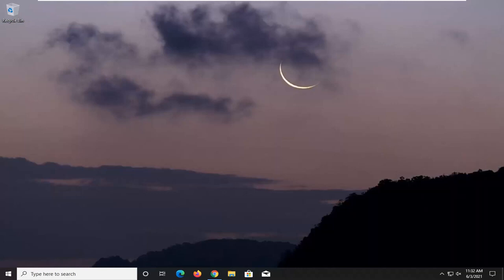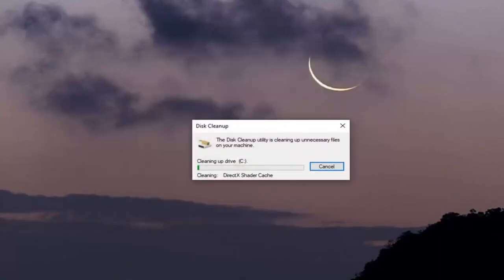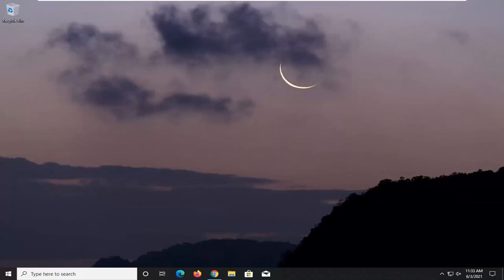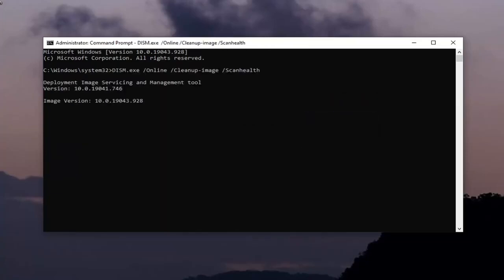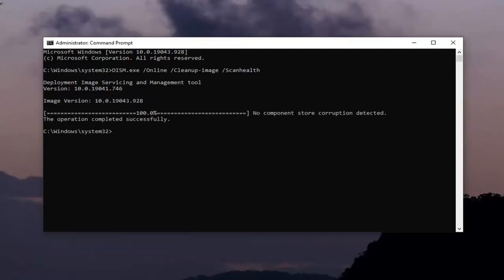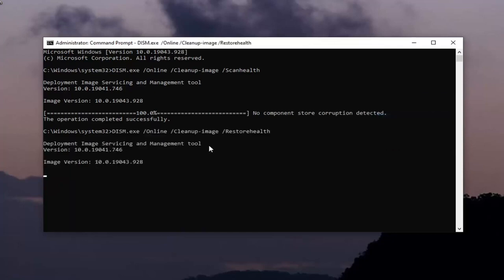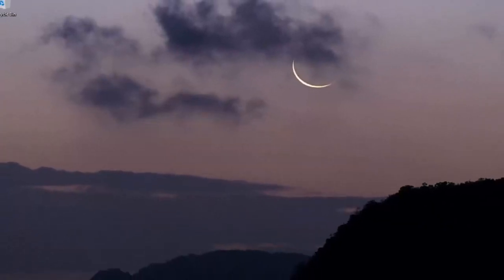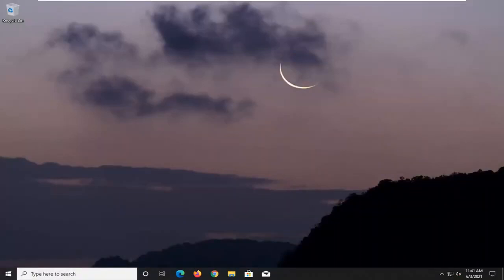How to Fix Access Denied Folder and Files Errors on Windows 10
Access is denied message can appear while trying to access certain directories or applications thus interfering with your work.

Seeing "access is denied" in Windows 10 when you try to access certain folders or files? Here are several ways to fix this issue.

Although this message can cause problems, you should be able to fix it on Windows 10 by using one of our solutions.